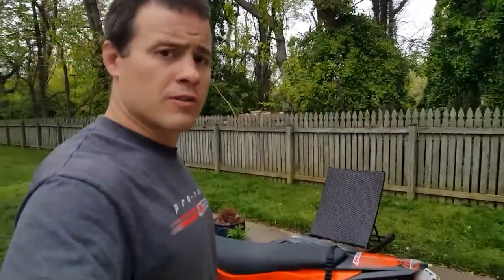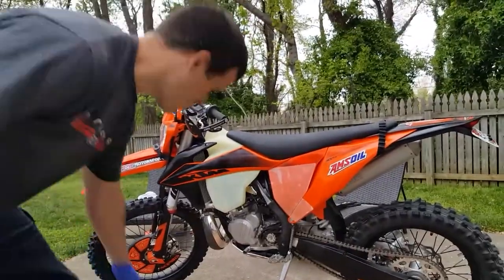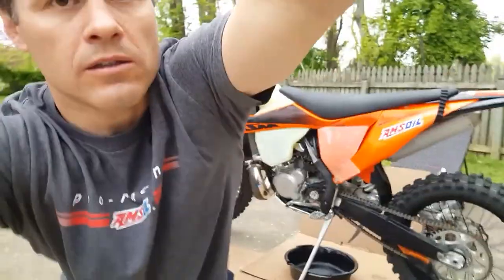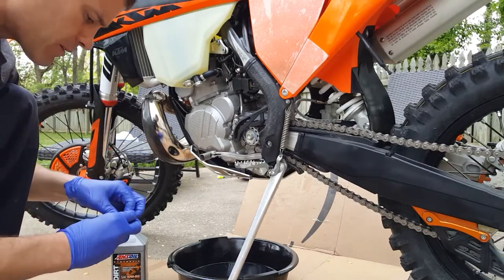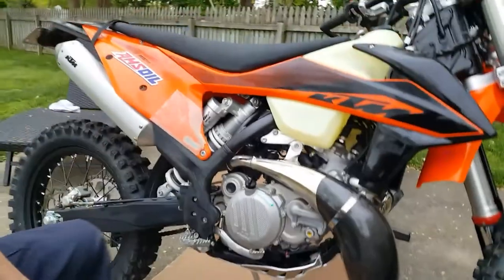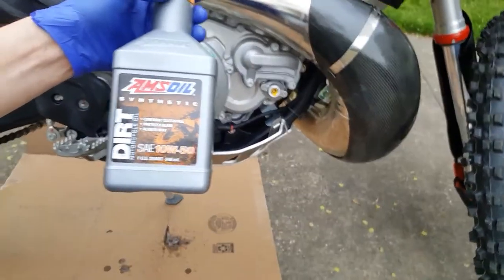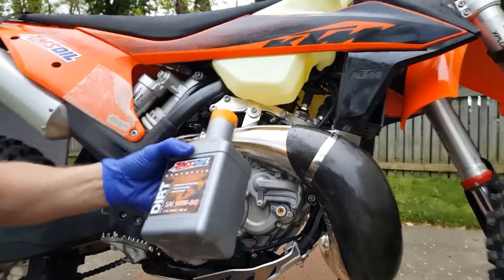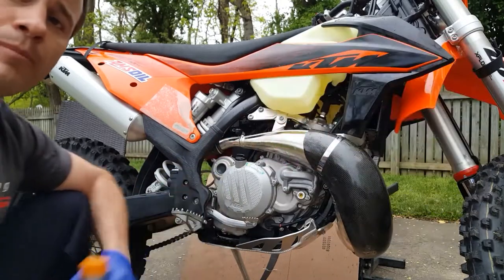First Dirt Bike Transmission Fluid Change - 2020 KTM 300 XC-W TPI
AMSOIL Referral # 1649274

My first transmission fluid (gear oil, transmission oil) change on the 2020 KTM 300 XC-W TPI dirt bike.  The bike had 6 engine Hours and just over 100 Miles.  Owners manual recommends first change at 5 engine Hours.  Used AMSOIL's Synthetic 10W-50 Dirt Bike Oil (DB50QT).  Built from the ground up to provide that 'constant clutch' feel with maximum wear protection.  The JASO MA specification has been great for the trails.  Both the bike and I loved the dirt bike oil.  This video was recorded April 2020.

Join my team and let me help you start building your own AMSOIL Dealership,

Officer Oil